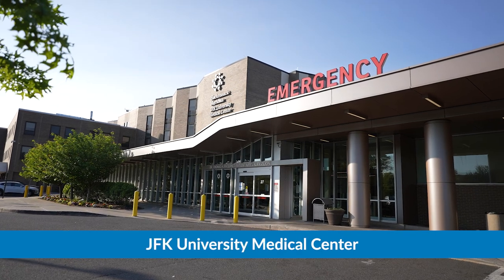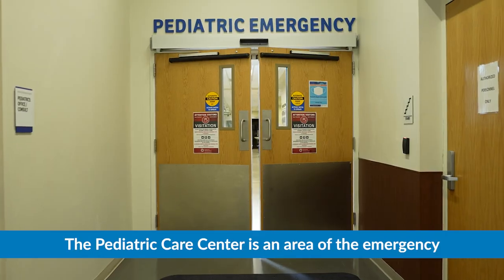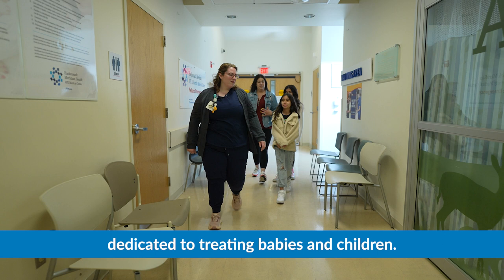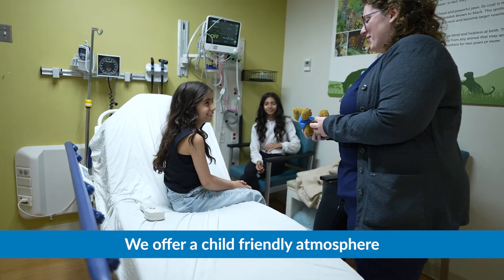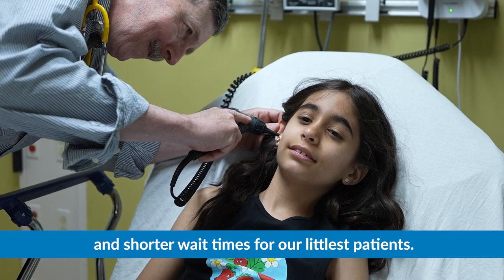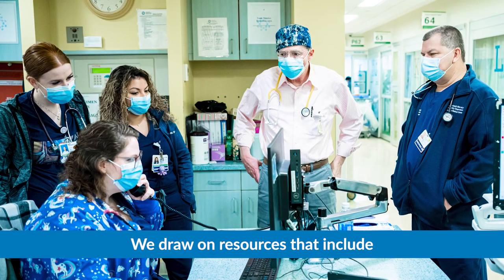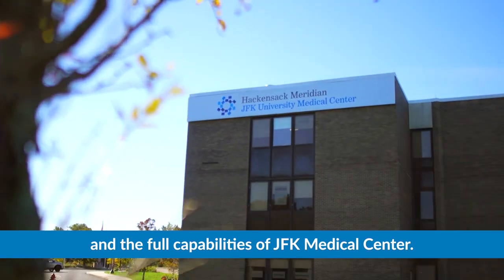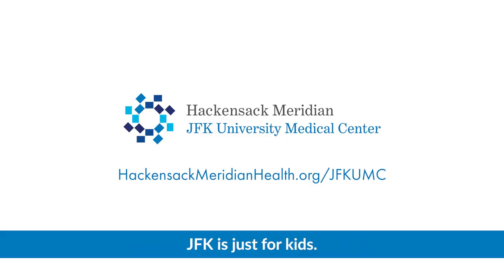Tour of the Pediatric Care Center at JFK University Medical Center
The pediatric care center at JFK University Medical Center provides 24/7 emergency care for babies and children, close to home in Edison. Our team of pediatric emergency care nurses and doctors treat all of our patients like family. We’re ready at JFK University Medical Center. To learn more, visit HackensackMeridianHealth.org/JFKUMC